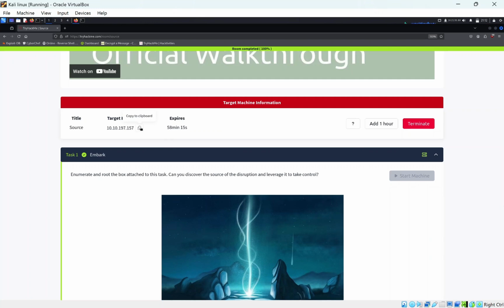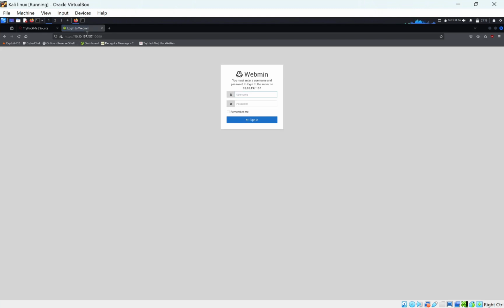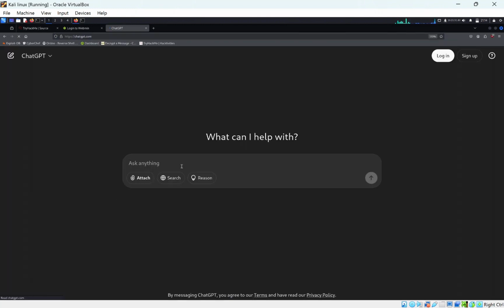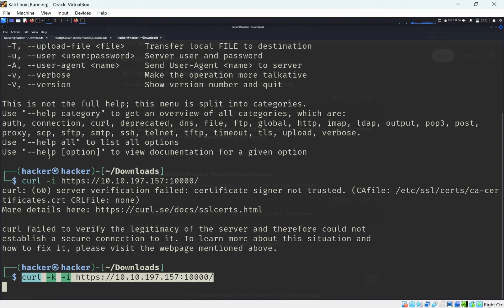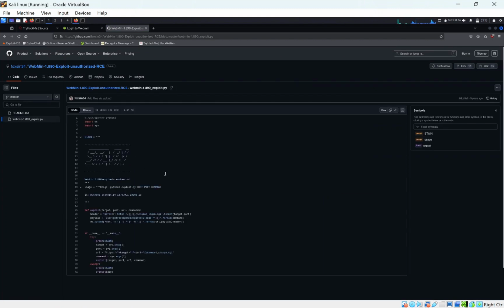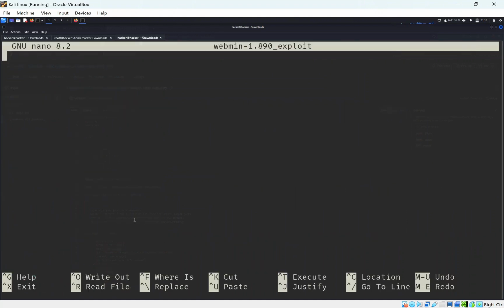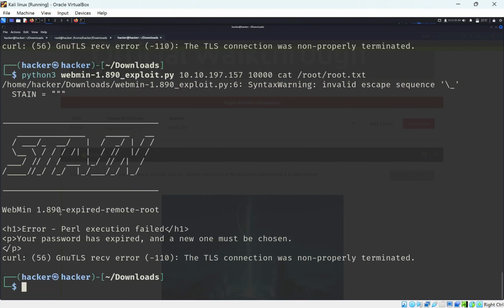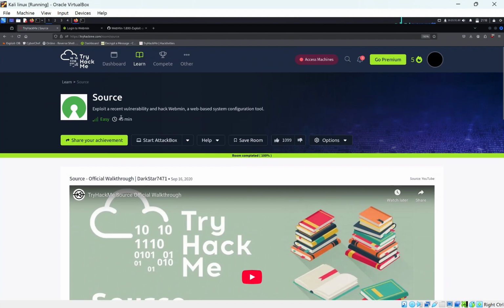Source CTF Tryhackme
Today we are doing Source on Tryhackme we will be exploiting a outdated web service by using a exploit on github